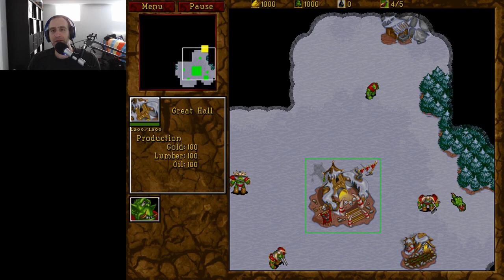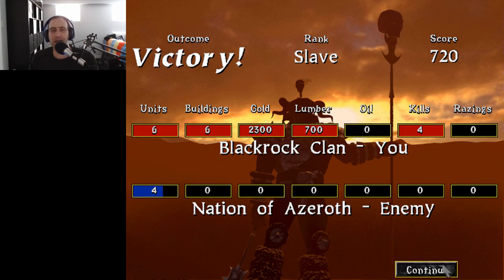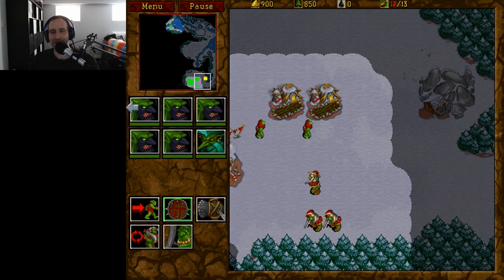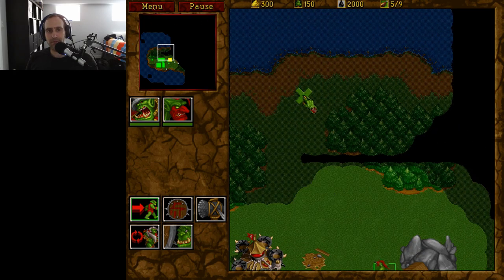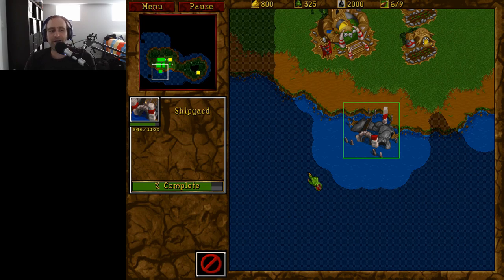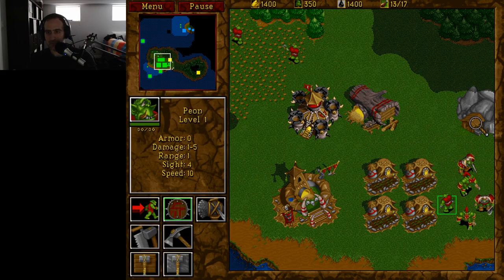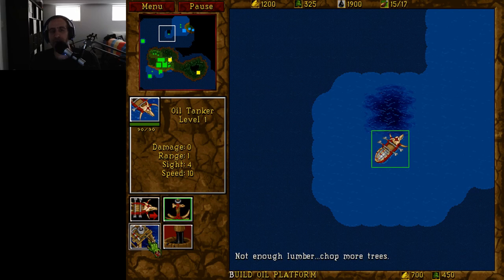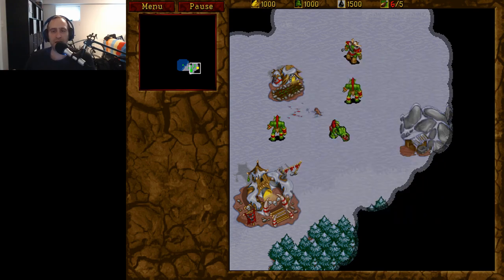I'm not that kind of Orc! | UMB Plays Warcraft 2: Tides of Darkness - Part 1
Welcome to another inaugural UMB Plays where kick things off with the first three missions of the Orc campaign of Warcraft II: Tides of Darkness.

Don't forget my coverage of the Warcraft series back in UMBCast 50